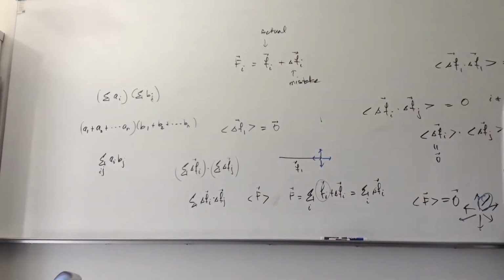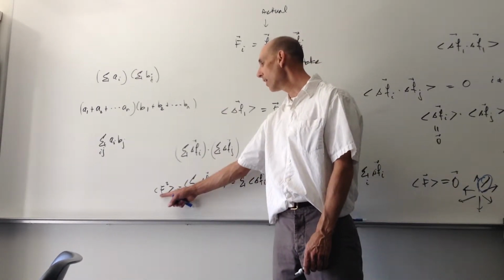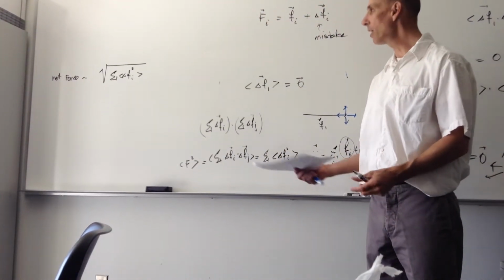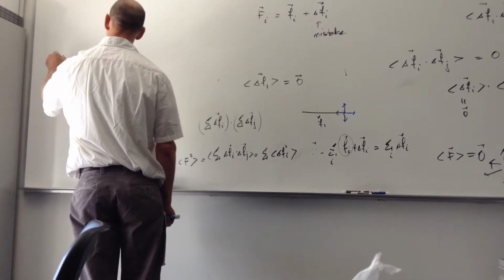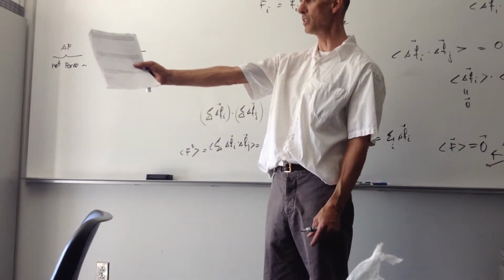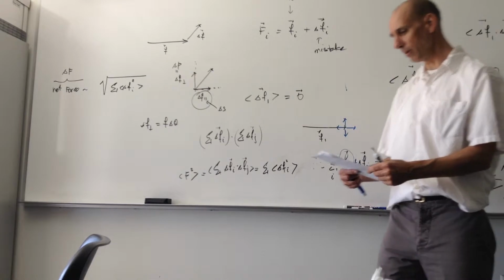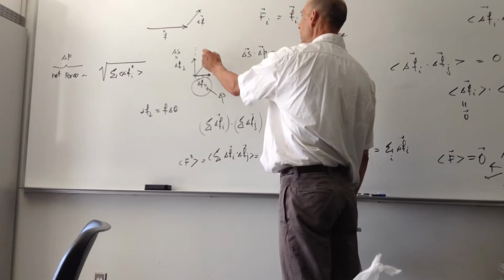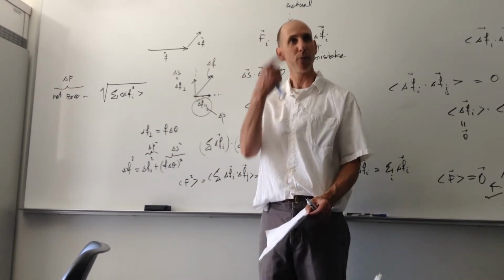vector lab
dear god please save me in morris' 21. spring 2014
smc